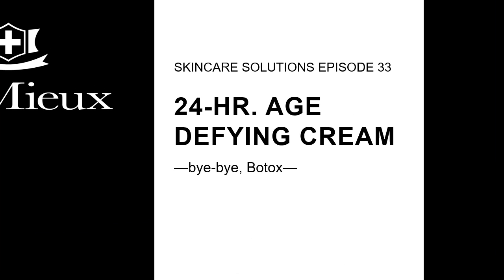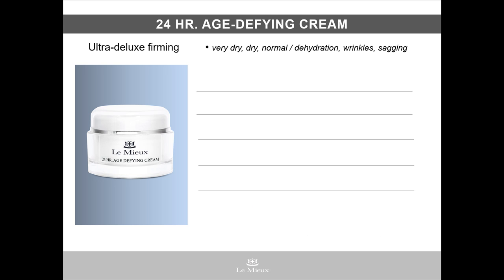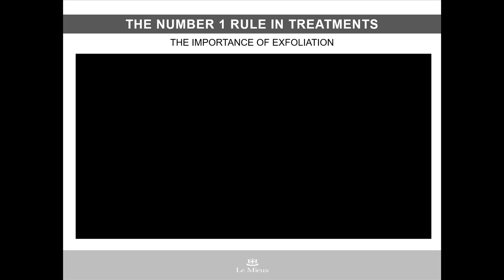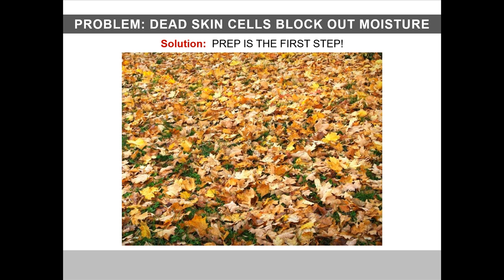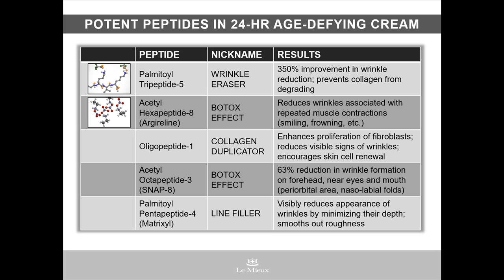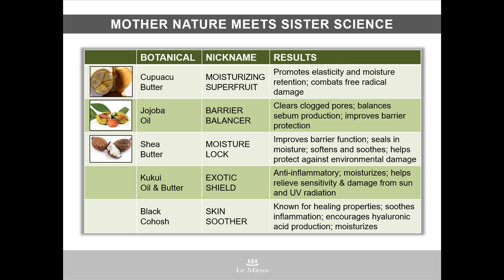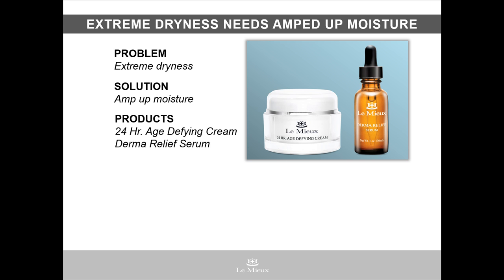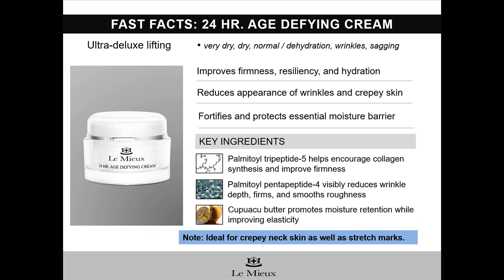Ep 33: 24 Hr. Age Defying Cream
Get rich quick! Discover how luxurious, deep-moisturizing 24 Hr. Age-Defying Cream provides around-the-clock firmness, resiliency, and plumpness… and doubles as a neck cream for sagging and crepiness. Clients love this celebrity favorite for a youthful, paparazzi-ready glow.
• Mother Nature meets Sister Science
• The Number 1 rule in treatments
• Don’t neglect the neck!
• 24-second mixology tips for using 24 Hr. Age-Defying Cream